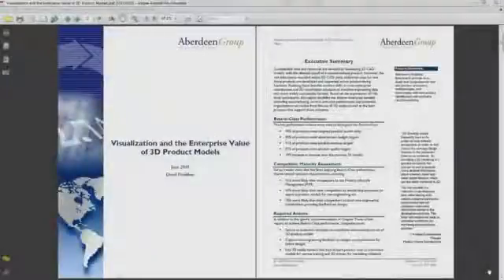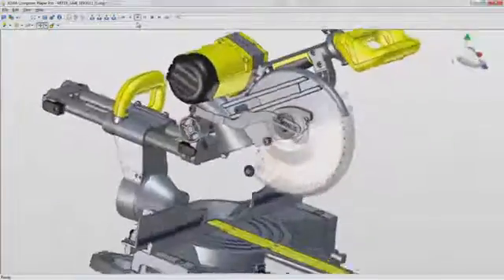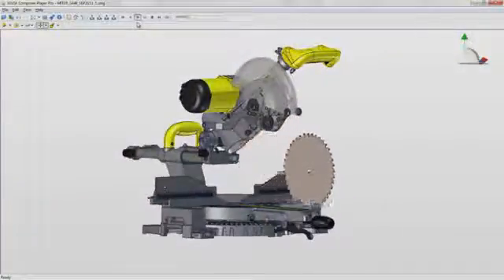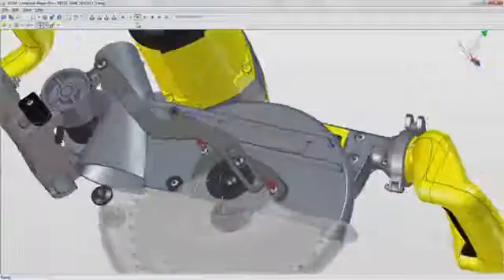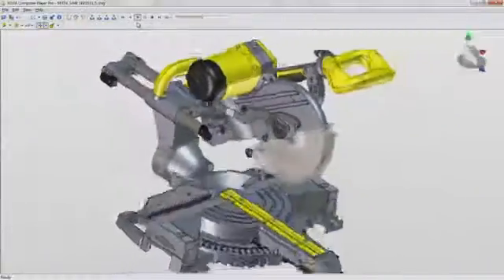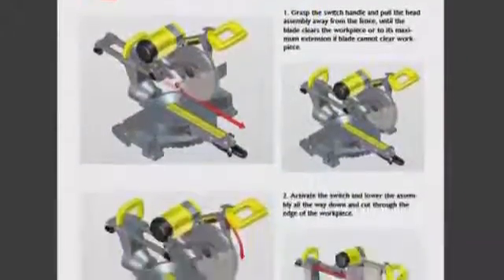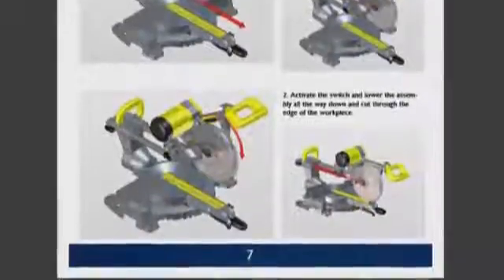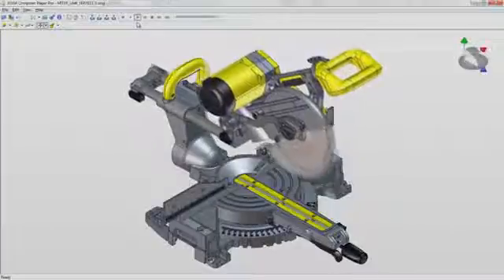Create Stunning User Manuals to Impress Your Customers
Learn how best-in-class companies leverage their 3D CAD data to create clear, concise product manuals and interactive 3D animations for a dynamic customer experience.